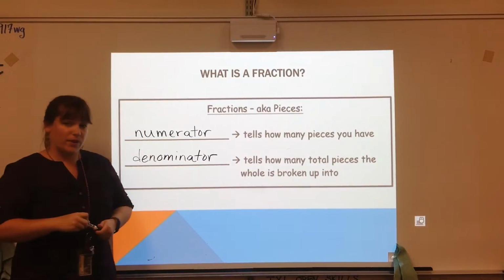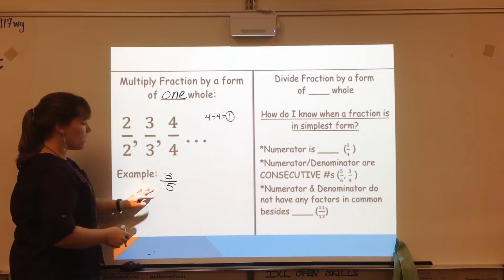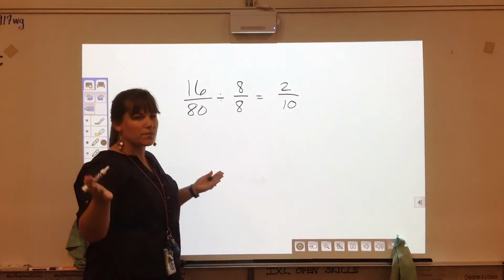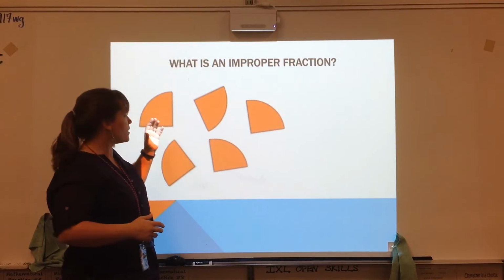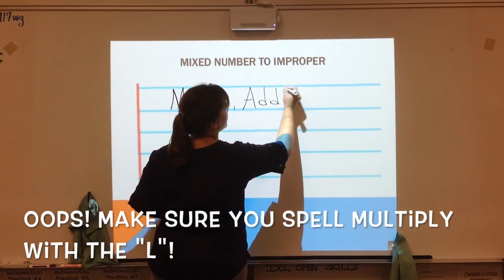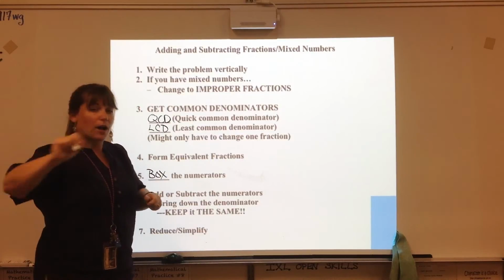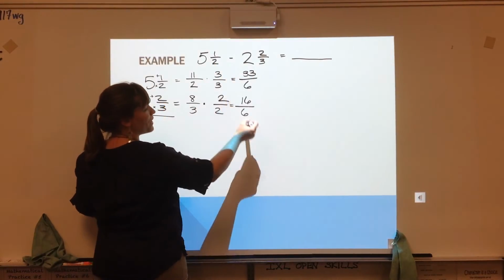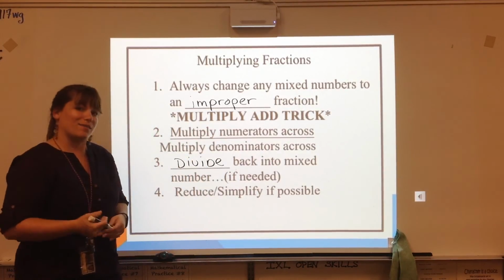Chapter 2 Fraction Review